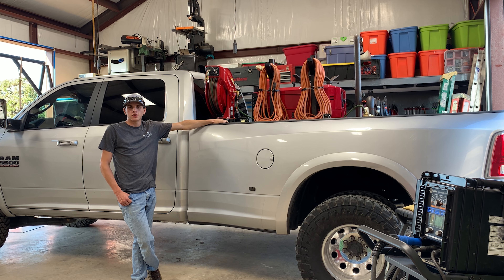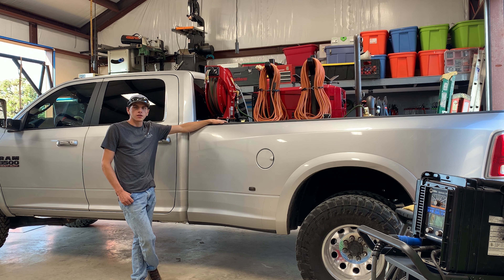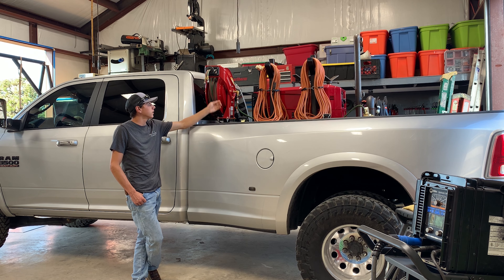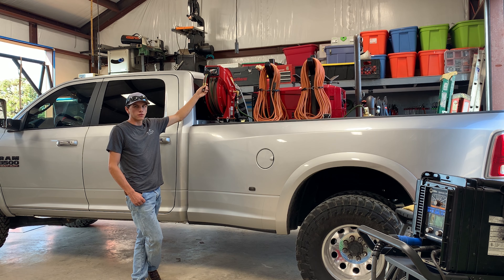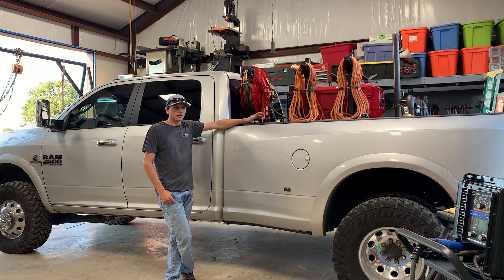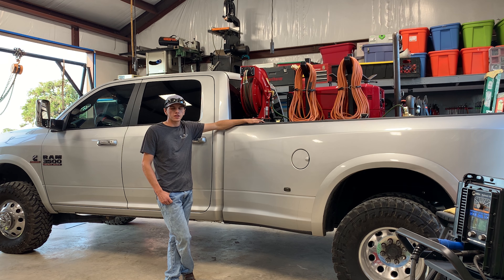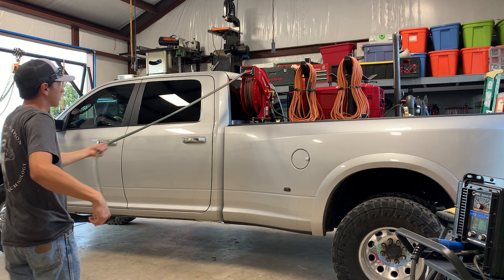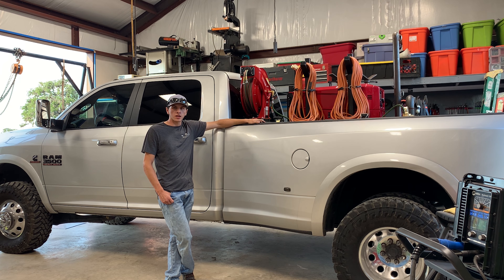MyFavoriteReel - Brandon Rodriguez with CB Welding Series TWHD70000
In our new video series, MyFavoriteReel, our Reelcraft fans share with us what their favorite reel is and why. Today, Brandon Rodriguez from CB Welding tells us about his Series TWHD70000 twin welding hose reel.